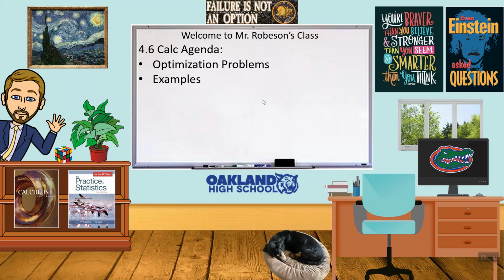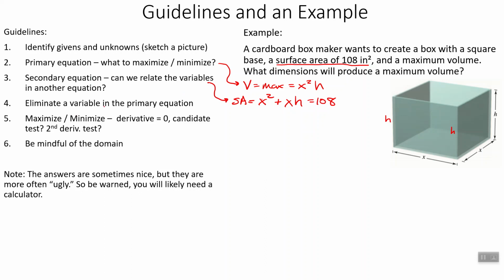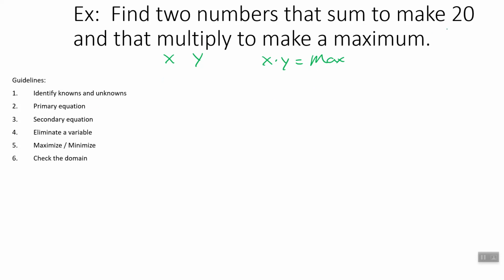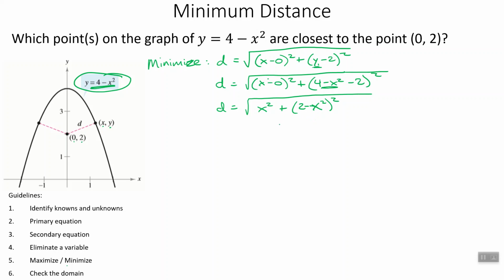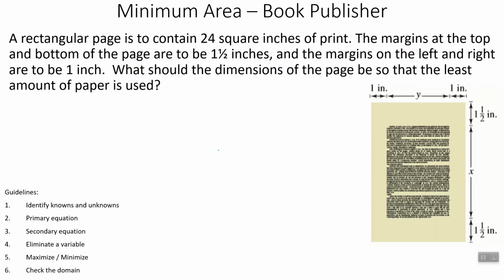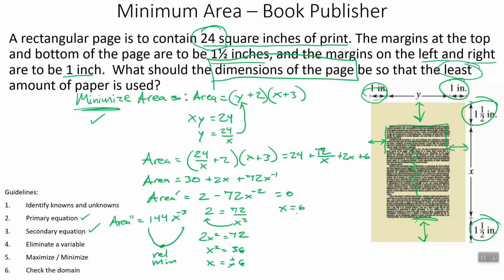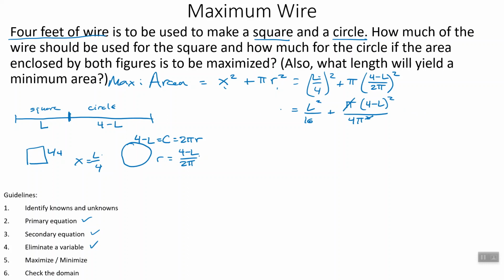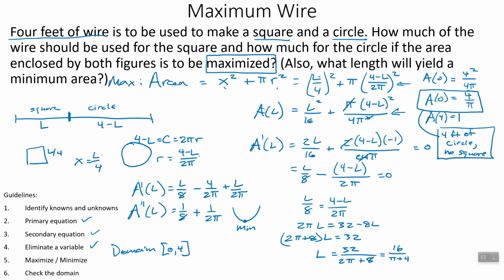4 6 Optimization Using Derivatives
In this video I go over how to optimization (minimize or maximize) real world type problems using derivatives. Sorry about the length, but some of the examples are a bit time consuming.